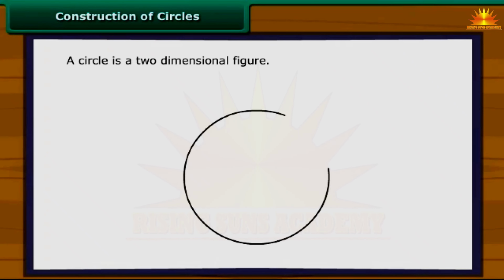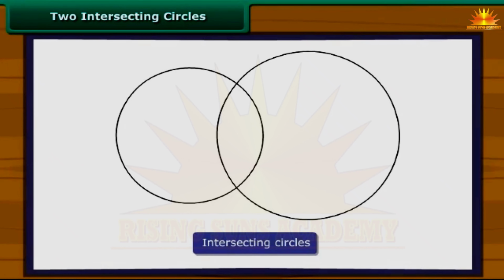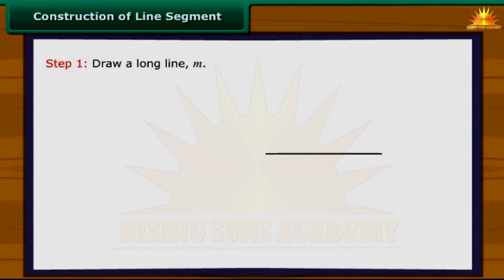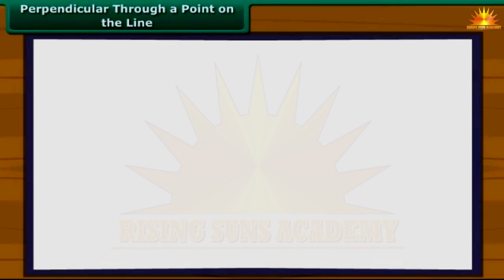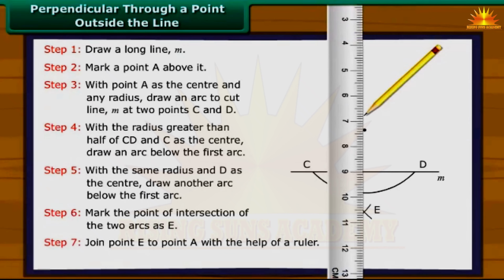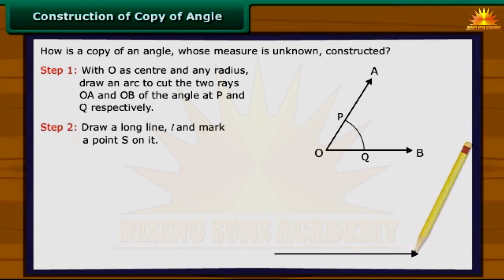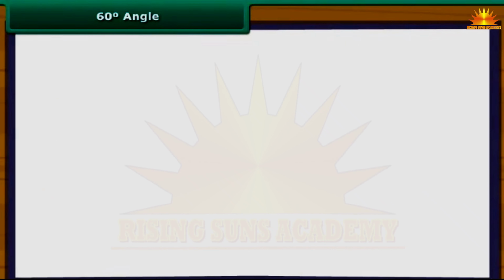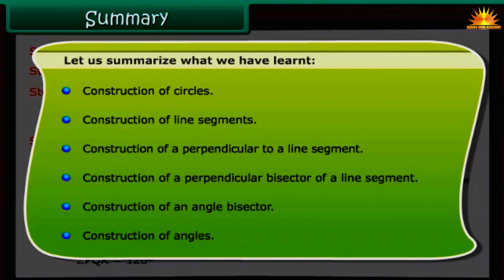CLASS- 06 SUBJECT- MATHS CHAPTER-14 PRACTICAL GEOMETRY